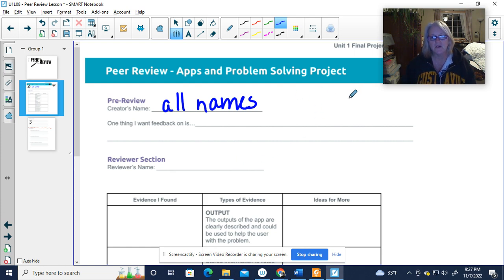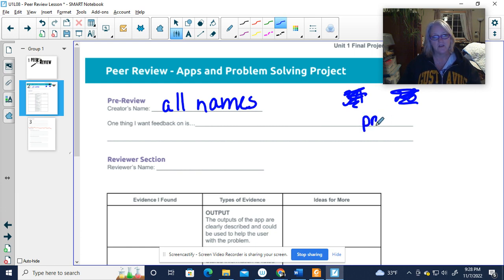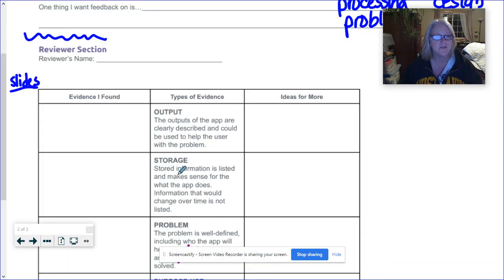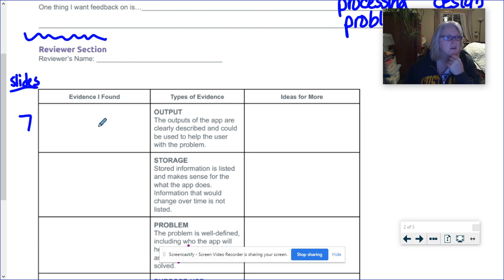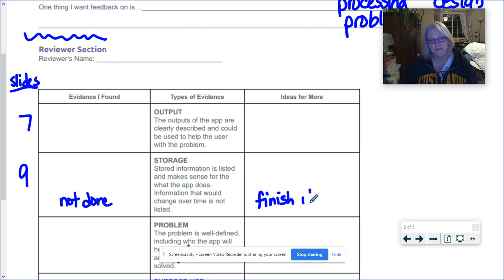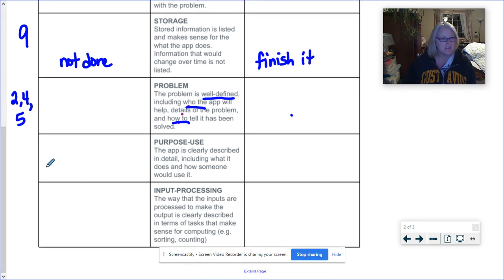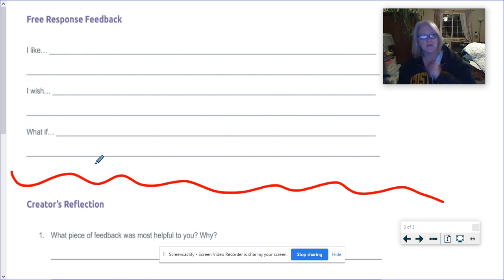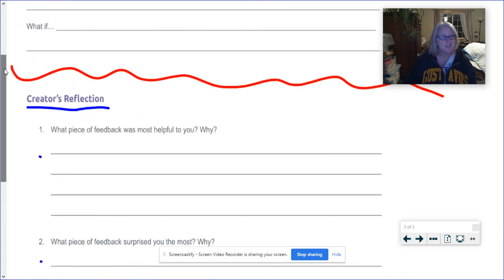U1L08 App Project Peer Review